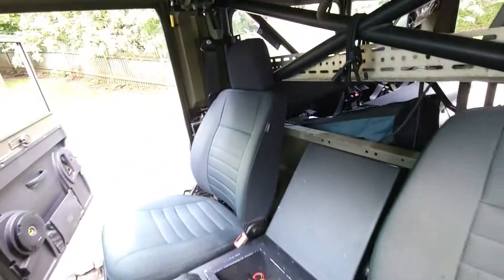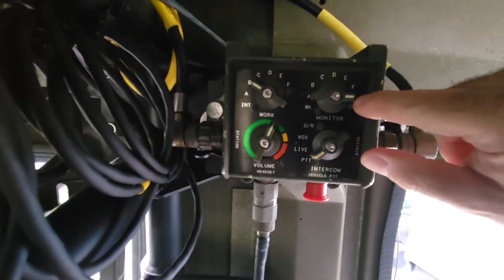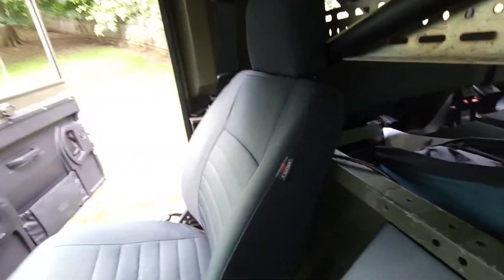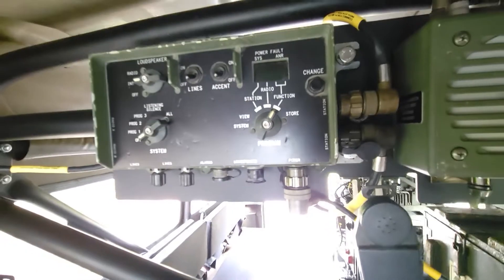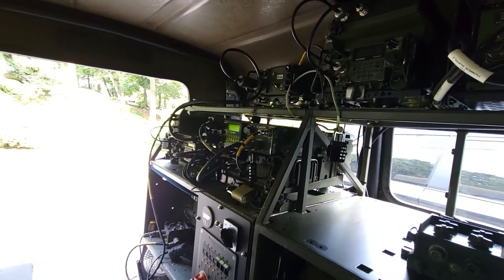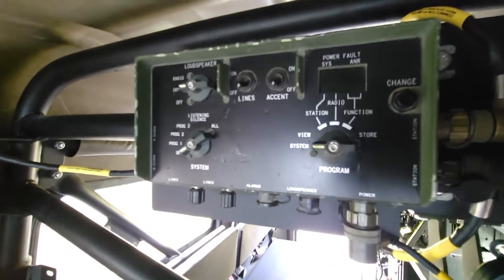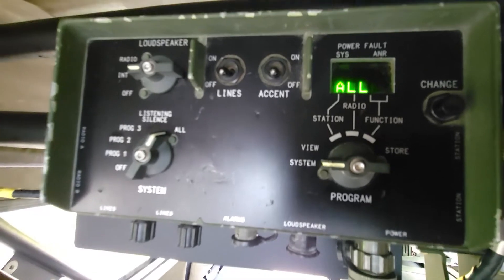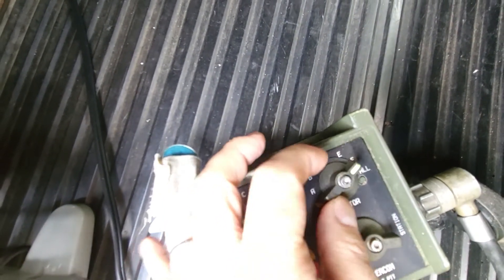Part 1 - Installing the VIC-3 Vehicular Intercom System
In this video I show how my VIC-3 is installed in the Land Rover Defender Tithonus. For a video on the radios installed in the truck, please go